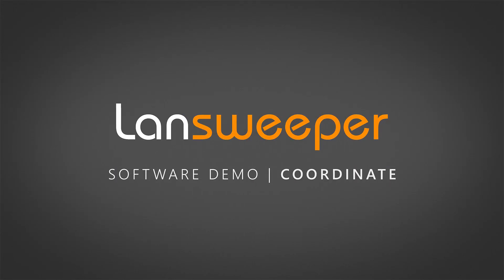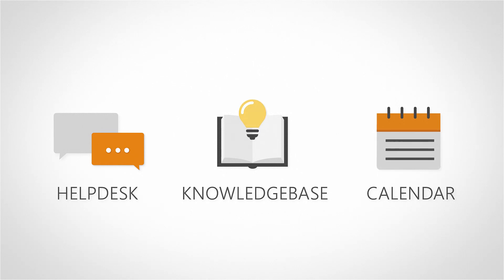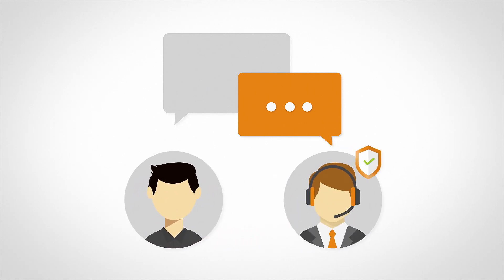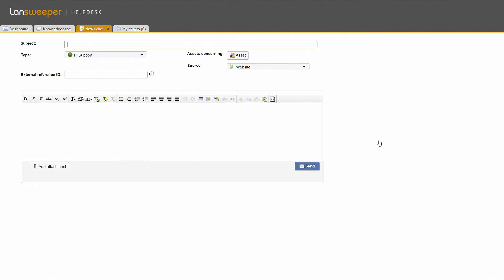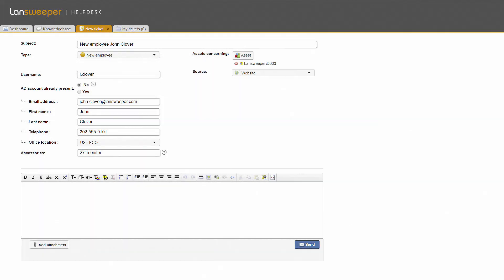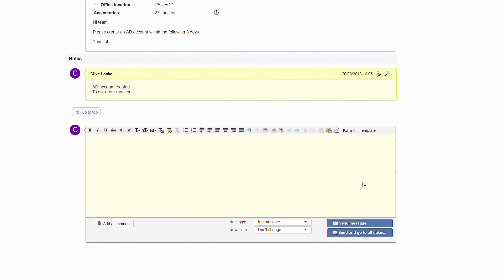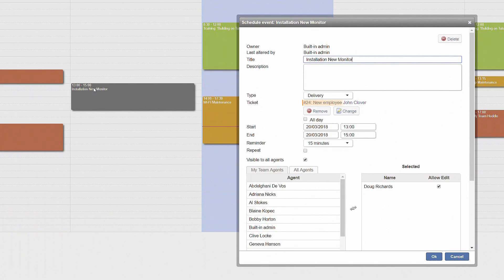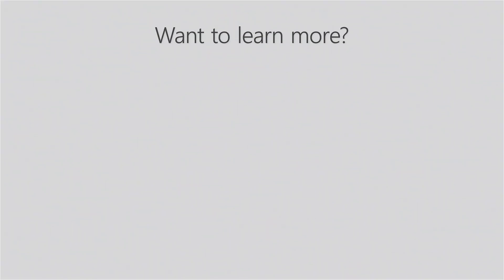Lansweeper Software Demo Tutorial | Part 4 - Coordinate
You can leverage Lansweeper's automated asset discovery to coordinate all IT support operations with Lansweepers built-in Helpdesk, Knowledgebase and Calendar.

Lansweeper enables you to discover, analyze, control and coordinate your entire IT network.

Looking for more in-depth Lansweeper webinars?

In this training video, we will highlight how you can coordinate your work by centralizing all communications in Lansweeper’s built-in Helpdesk, Knowledgebase and Calendar. These tools will help you to work out projects, plan meetings, and document and share important information.
Lansweeper’s Helpdesk is a ticket-based system, used to centralize communication. Tickets can be created via email or in the web console. You can also integrate your own workflow and other tools, using Lansweeper’s API.

In the context of the Helpdesk it is important to note the difference between a regular user and an Agent. By default, anyone in your network is a user. They can only open tickets to ask questions. An Agent on the other hand can both ask questions and reply to other users’ tickets.

In the web console’s user interface, users can create tickets and consult them at any time to keep track of their progress. This interface can be customized to reflect your own company branding.
When creating a new ticket, it is crucial to fill in a subject and ticket type. Selecting the correct ticket type will guarantee that the ticket will end up in the right hands. The type also determines which custom fields will be offered to the user, to add relevant information.
If the ticket is related to a certain device, that asset can be linked to it, so that the Agent can easily find it when he starts working on this request.
Once the ticket has been submitted, it will appear in the Agent's inbox, where they can pick it up and start working. Certain parameters such as priority and status of the ticket can help your Agents to prioritize and organize their work.

While working on a ticket, the Agent can communicate with other Agents, include reminders and track his own progress using internal notes. These notes are not visible to the user. If the task can’t be finished all at once, he can place a follow-up on the ticket, to finish the job at a later time.

When everything is done, he can use a public note to reply to the user and inform them of the result.

If any further action needs to be taken, Agents can plan there work in the integrated calendar. Calendar events can also be linked to an existing ticket.

In the Knowledgebase you can document frequently asked questions, known issues and internal procedures to avoid a heap of tickets asking the same questions over and over. These articles can be made accessible to users, creating a single source of information where all employees can easily find solutions for their day-to-day issues.